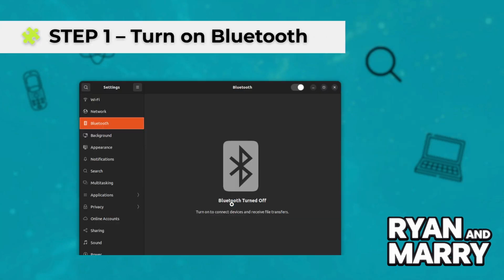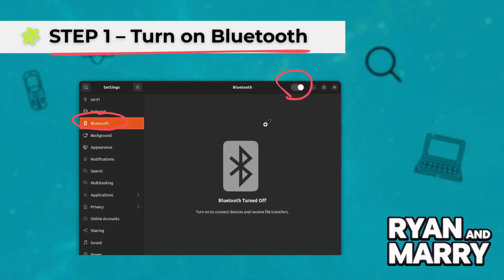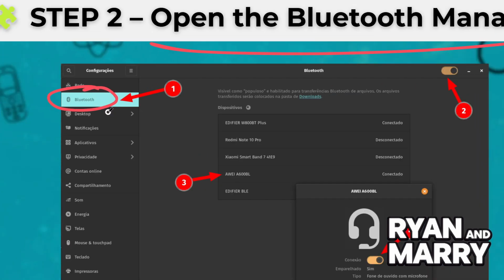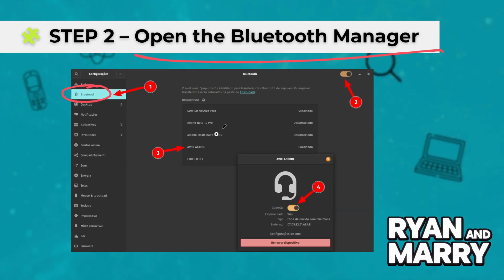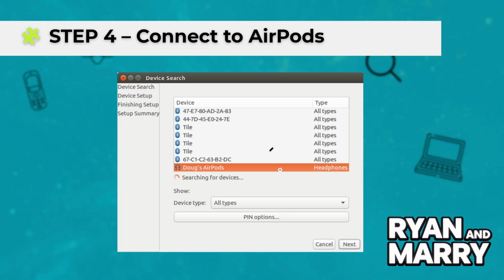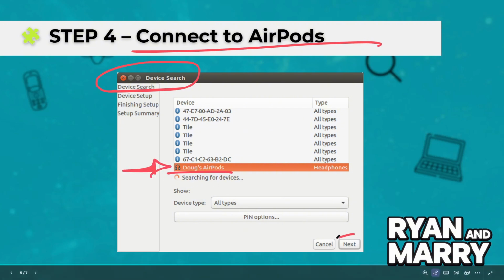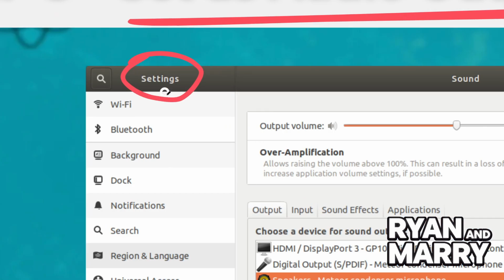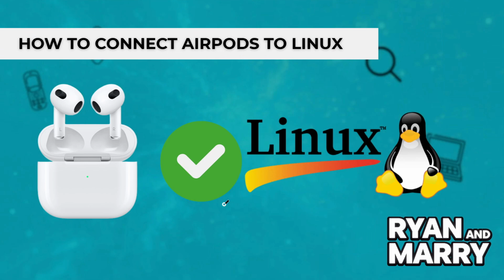How To Connect Airpods to Linux (2025) - Step by Step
In this video, I'll clarify your doubts about how to connect airpods to linux, and explore if it's possible to accomplish this.

Should you have further inquiries regarding airpods to linux how to connect, feel free to drop them in the comments section below!